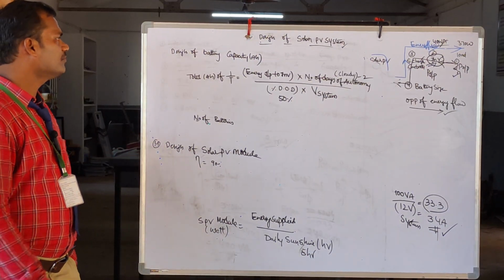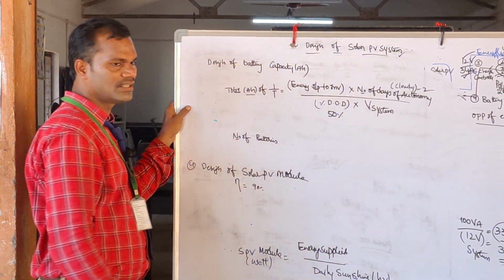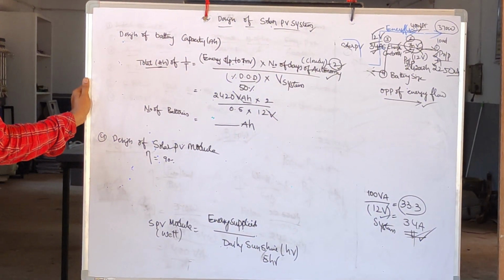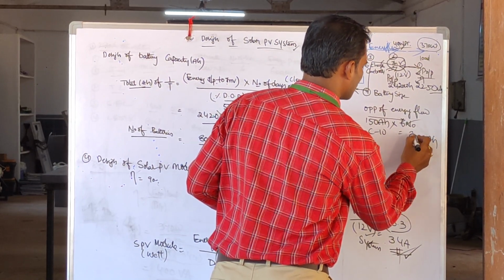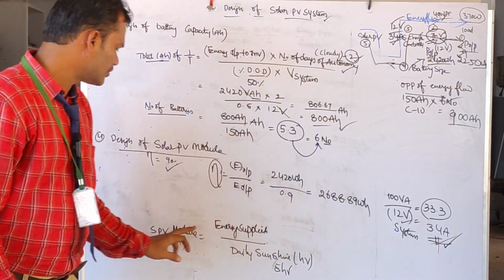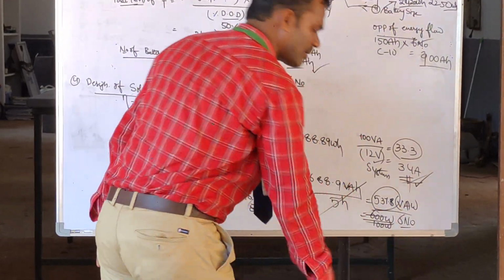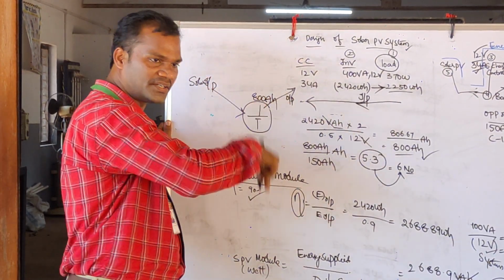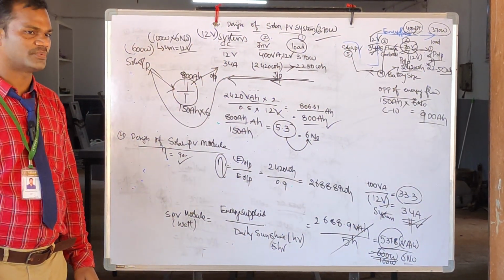How to design an own solar PV system for home -part 2